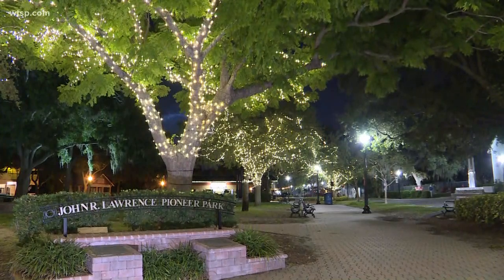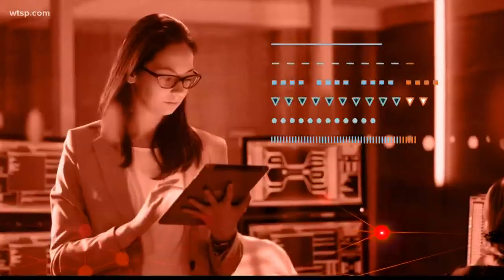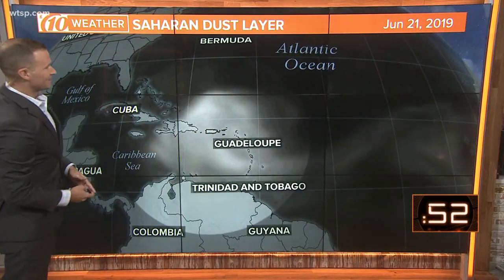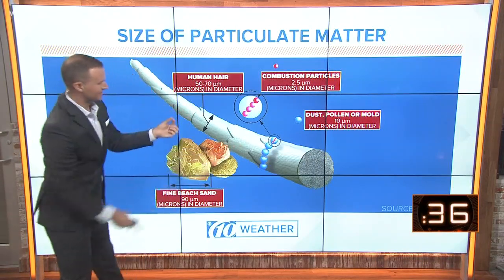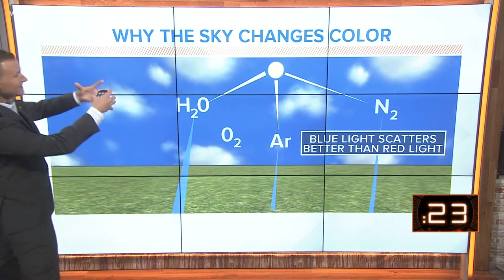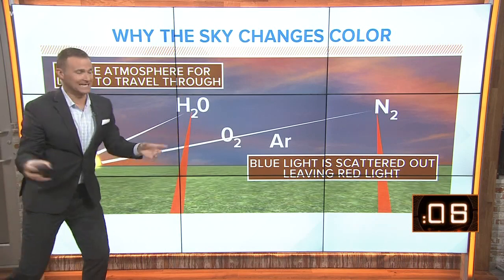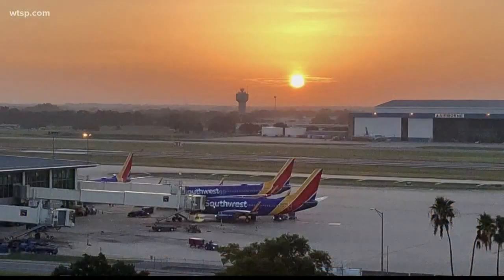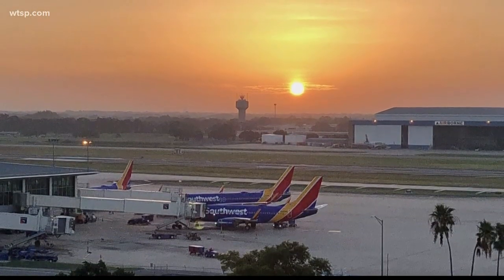How Sarahan dust effects sunsets over Tampa Bay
Meteorologist Grant Gilmore explains that dust coming from the Saharan Desert can change the color of the sunset.